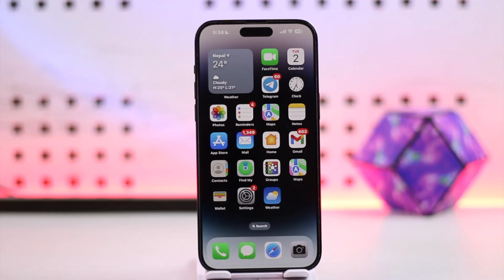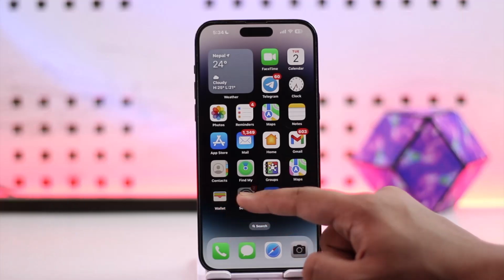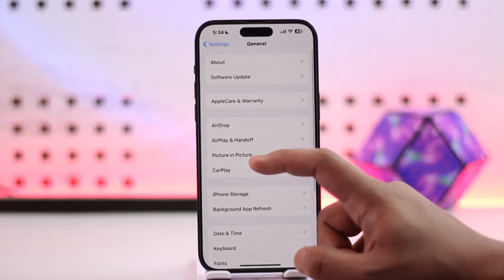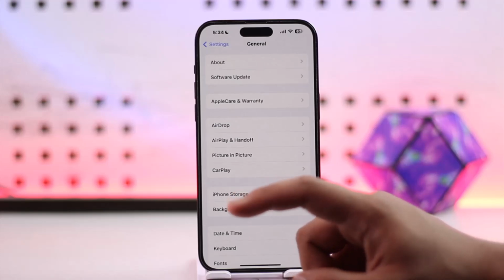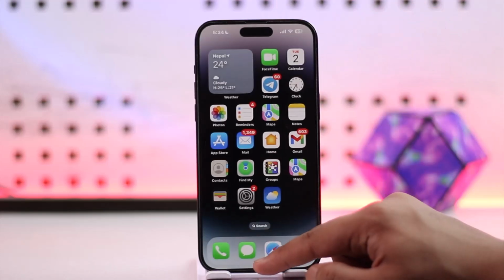iPhone Lagging After iOS 17 Update | iPhone Lag Problem iOS 17 | How to Fix iOS 17 Lag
This video offers solutions for iPhone lagging after updating to iOS 17. It explains that minor lag is common due to the phone adjusting to new software and heat generated during the update process. It suggests two fixes:

Allowing the phone 24-48 hours to settle.

Resetting the device as a last resort if the lag persists (after backing up data).

Chapters:
0:00 Introduction to Lagging Issue
0:19 Heat and Lag Explanation
0:32 Allowing Phone to Settle
0:38 Resetting the Device
0:50 Conclusion